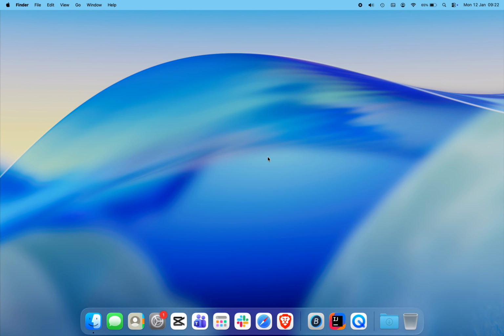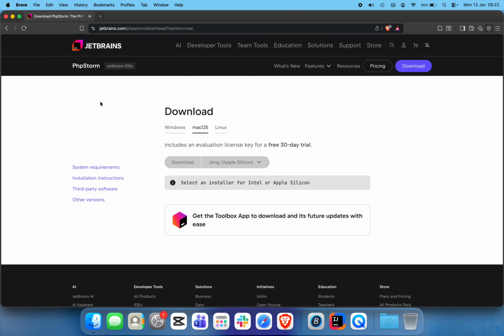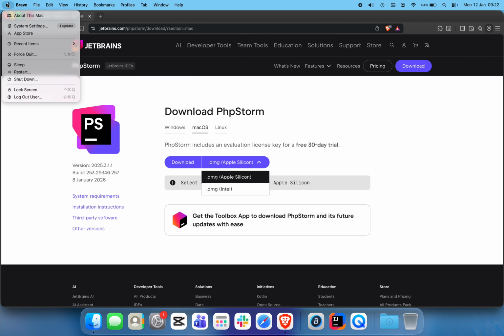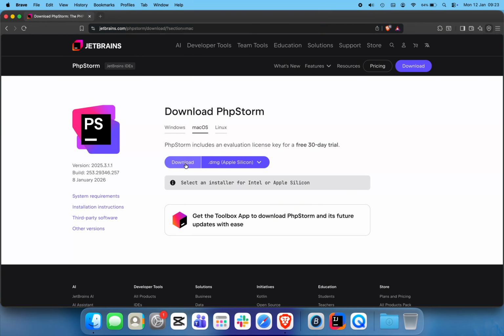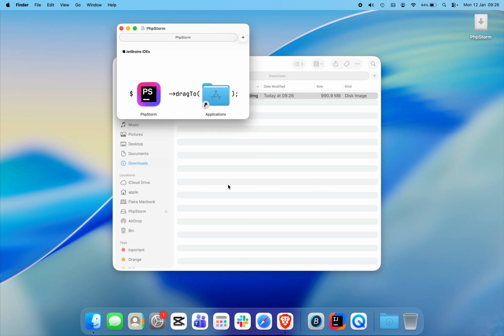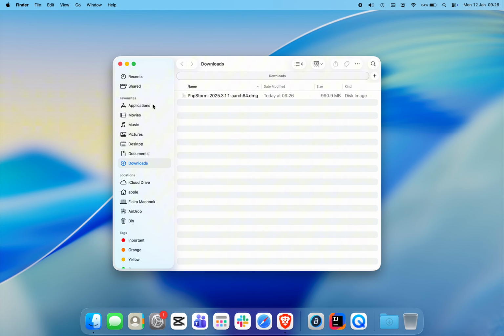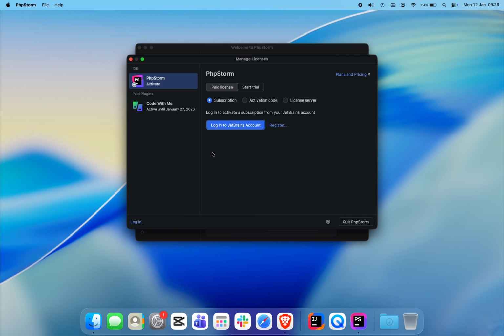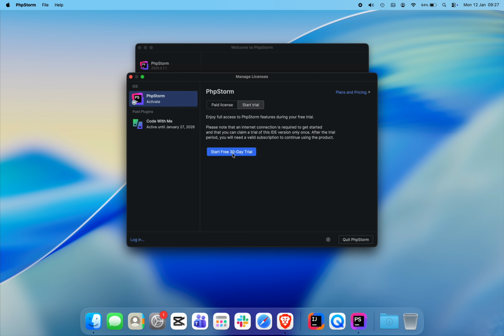How To Install PhpStorm on Mac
How to download and install PhpStorm on your Mac